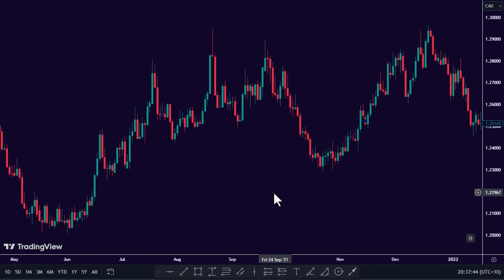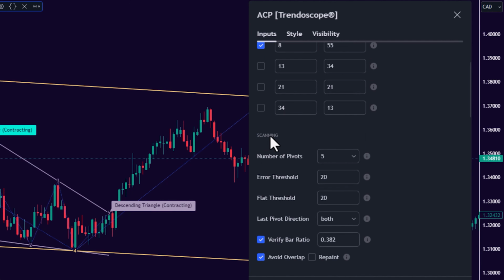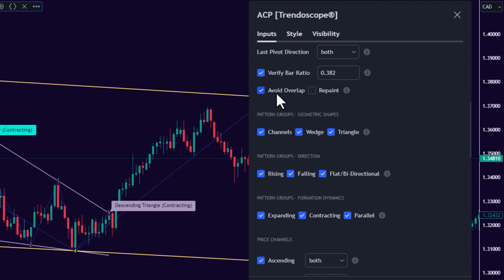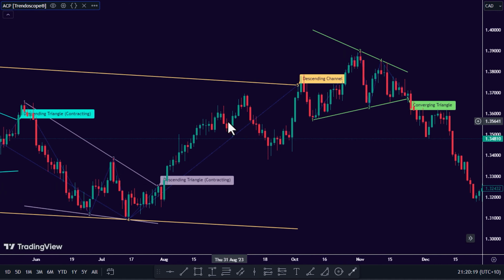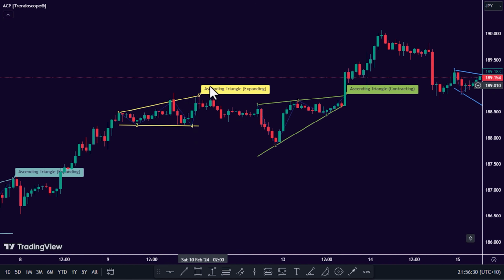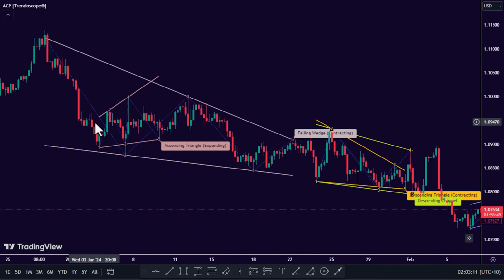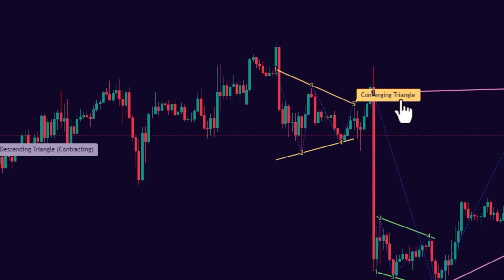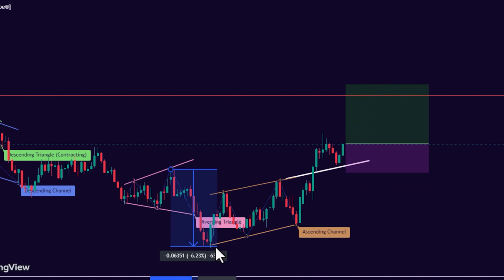Auto Chart Patterns Trendoscope Indicatori By Trendoscope Trading Strategy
FXDailyReport.com - Auto Chart Patterns Trendoscope Indicatori By Trendoscope Trading Strategy